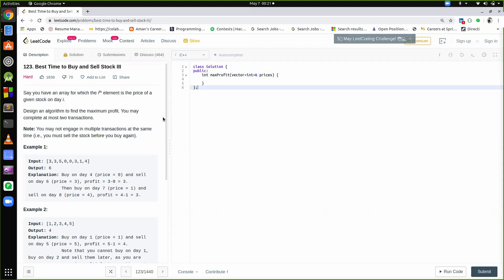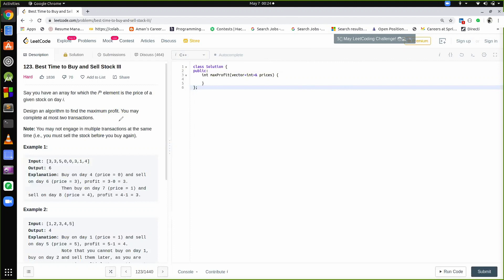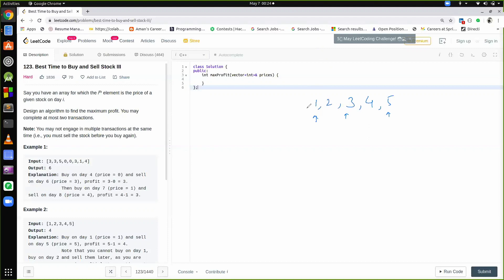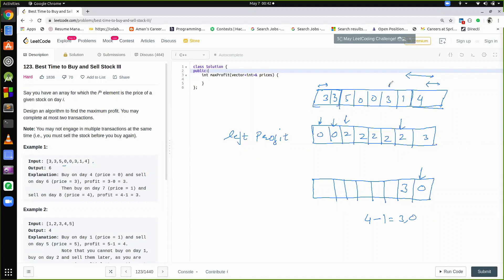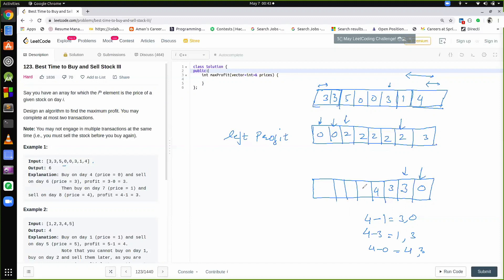LEETCODE 123. Best Time to Buy and Sell Stock III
Question explanation: 0:24
Approach discussion:1:31
Explanation of code:9:39